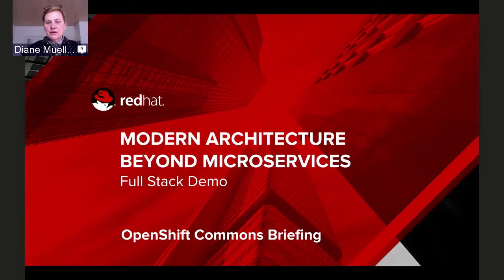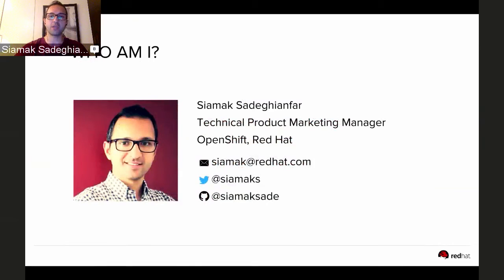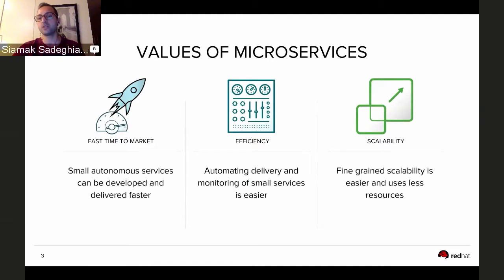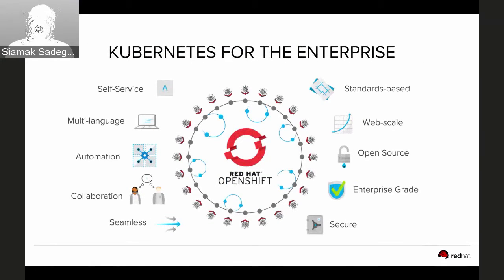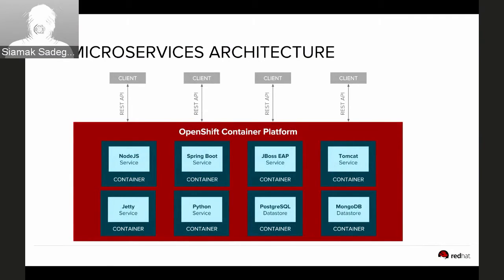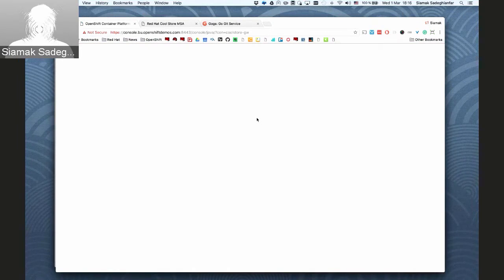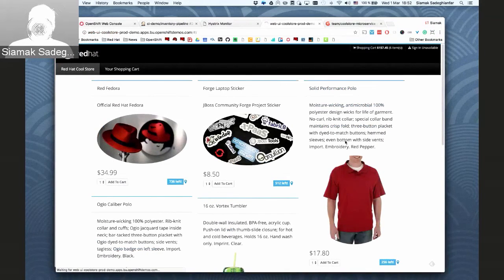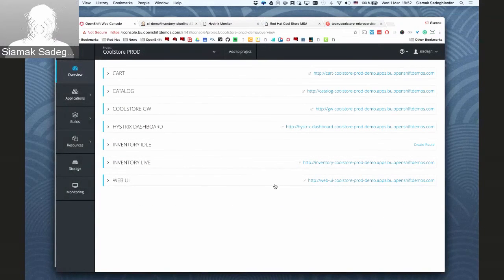OpenShift Commons Briefing #64:Modern Application Architecture Beyond Microservices - Full Stack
Microservices are more than just building small services and with it comes operational and architecture challenges. Service integration, fault tolerance, independent development, deployment and scaling without disrupting production and operational monitoring are a few of challenges that need to get resolved for a successful journey into the modern application architecture.

In this session, we will discuss modern application architecture and give a full stack demo of building and running polyglot applications using containers, continuous delivery, JBoss middleware, Netflix OSS, Spring, OpenShift, CloudForms, and other technologies.